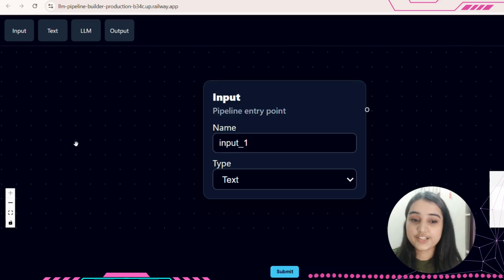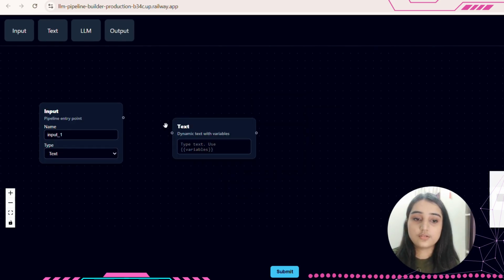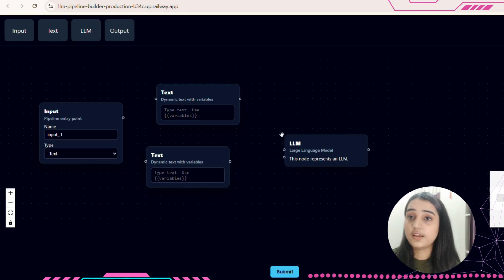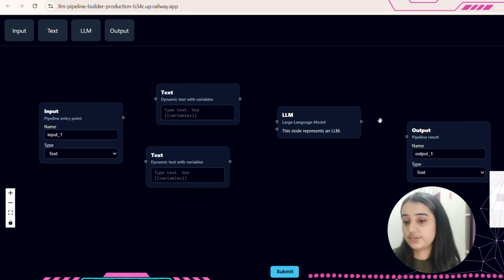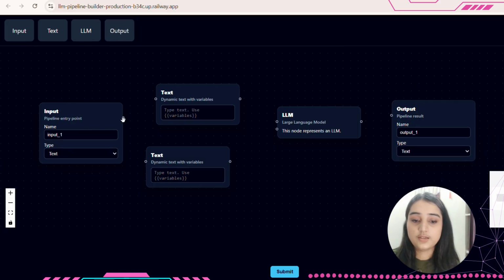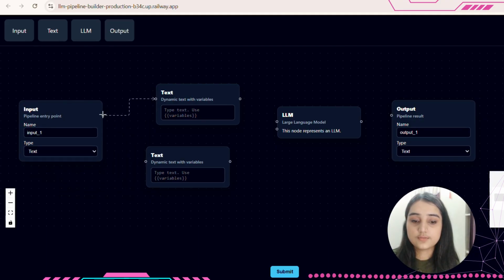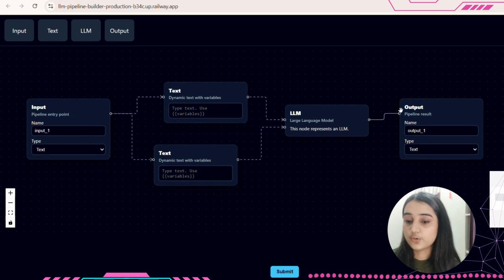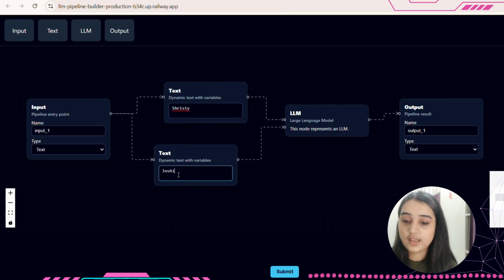AI agent automated workflow, APIs, Automated Email Workflow System Design, AI tools and more!